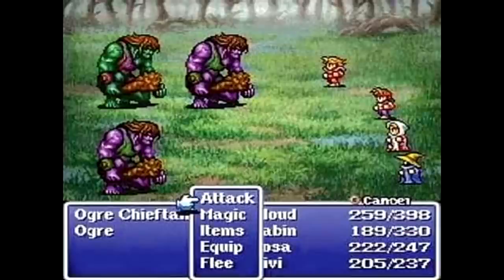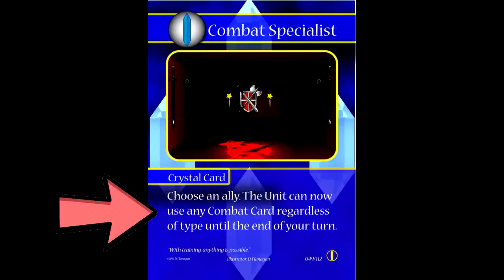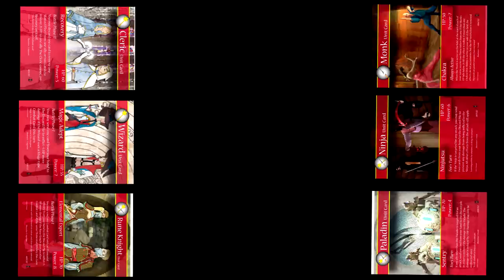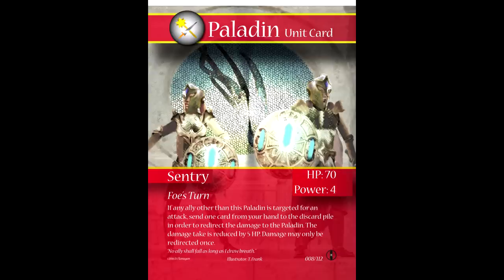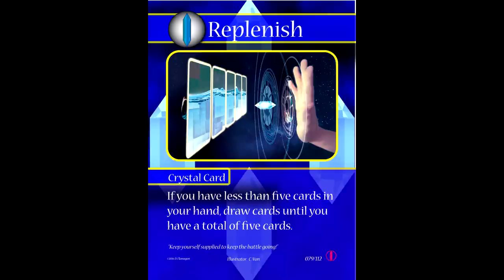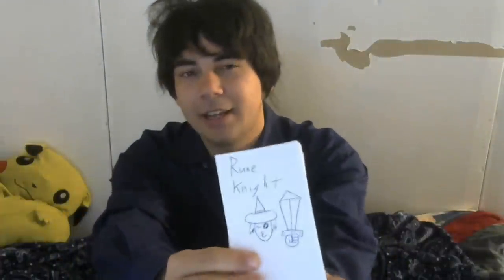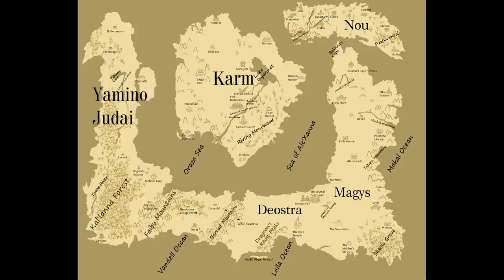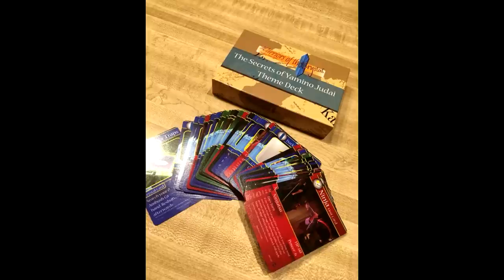Warriors of the Crystal TCG Review/Tutorial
Let's look at an indie card game inspired by classif final fantasy!